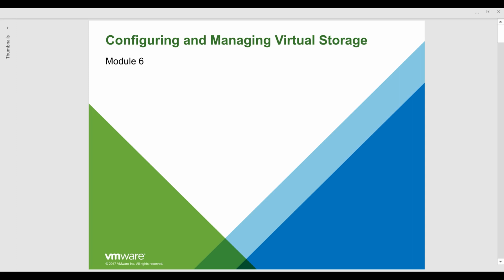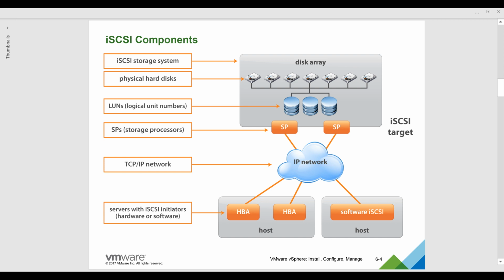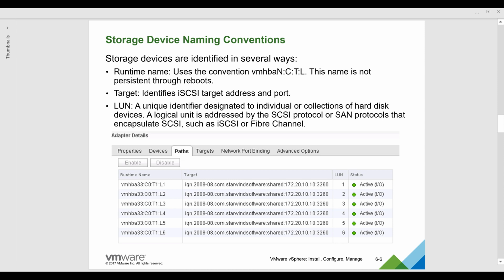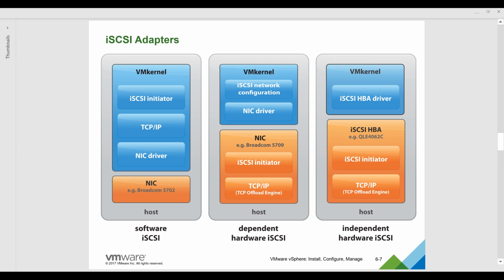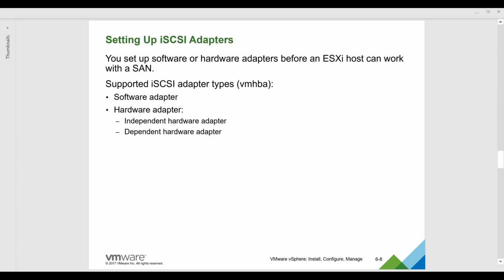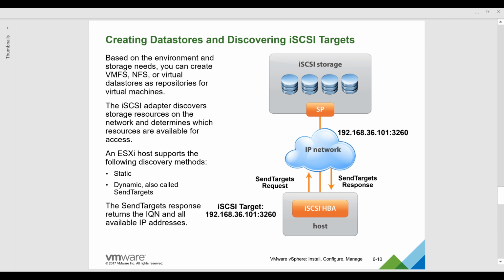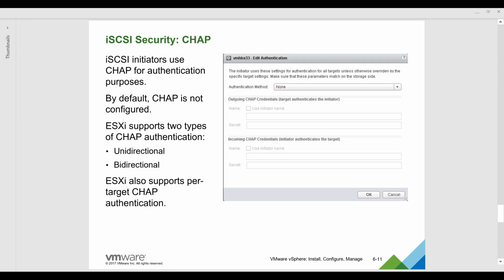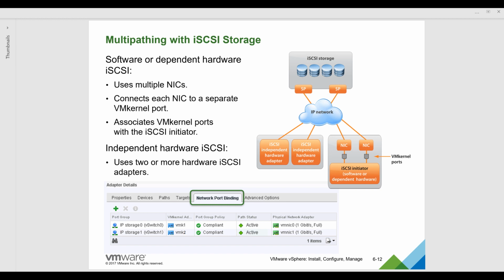Module 6 Lesson 3